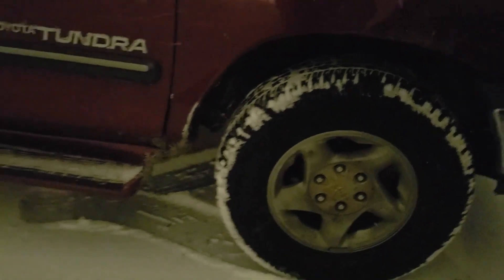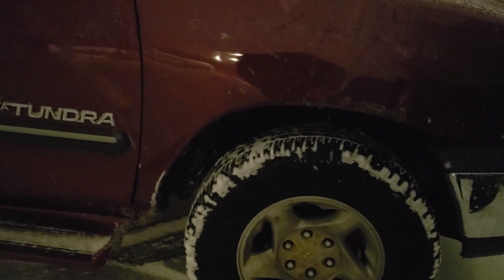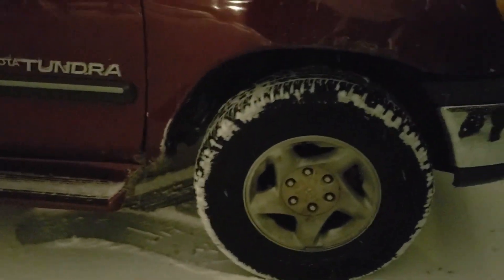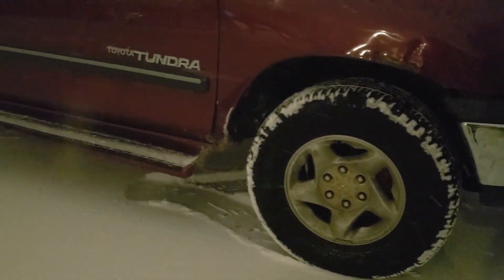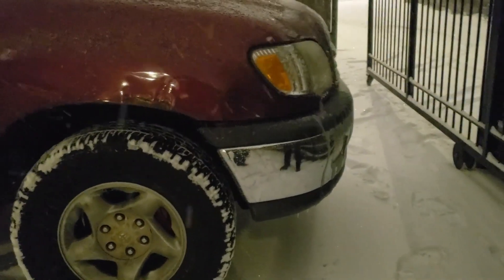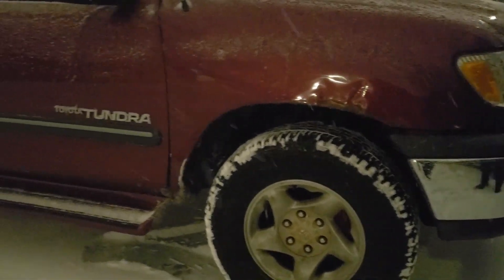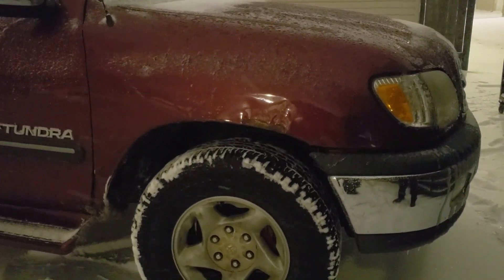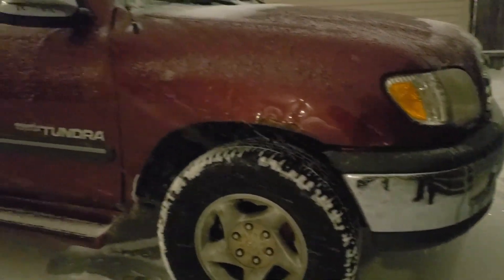BALLJOINTS POPPED OFF AND WHEEL CAME OFF TUNDRA WHILE DRIVING!!!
First the timing belt belt and now all this was very unexpected, My dad broke down on the side of the rode in the 2000 Toyota Tundra SR5 and had to tow it back to his work. Hope You Enjoy This Upload!!!